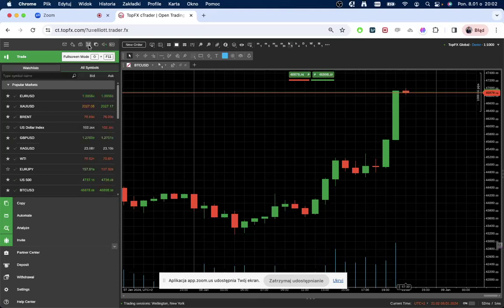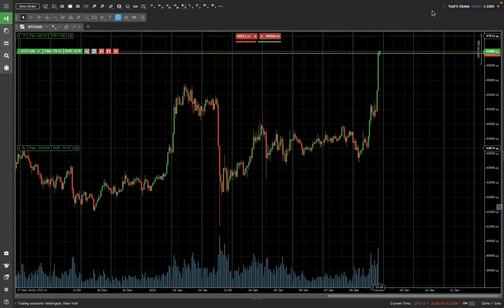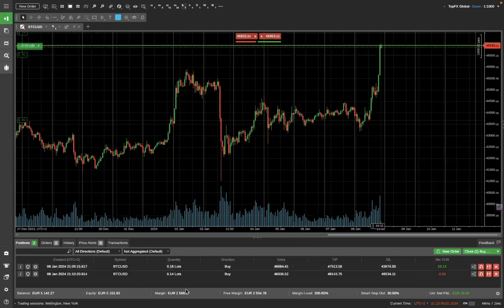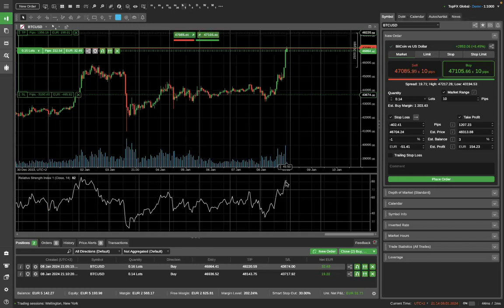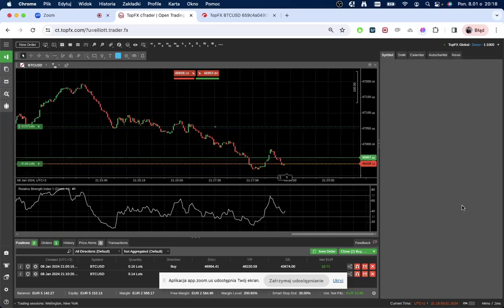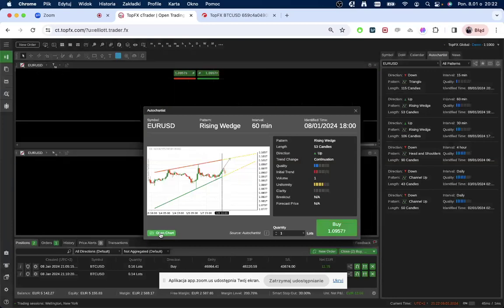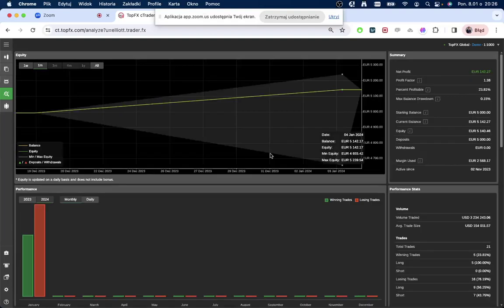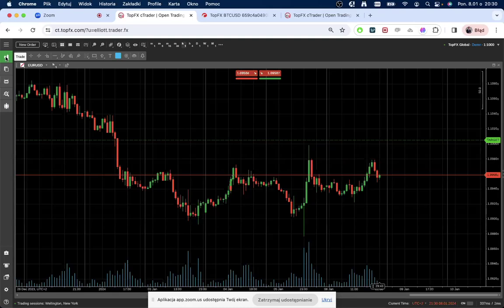Become cTrader Master - part 53 - Mastering Basic Trading on cTrader